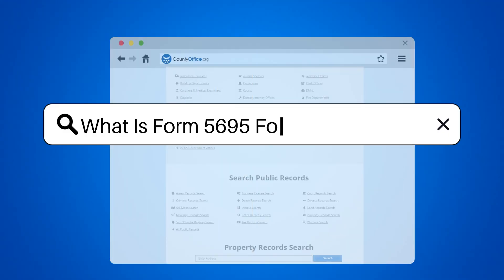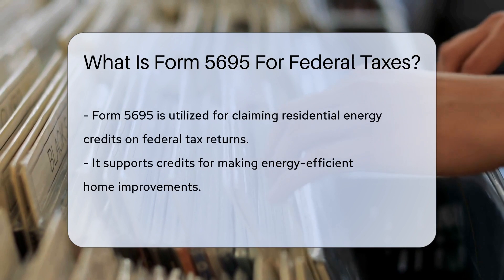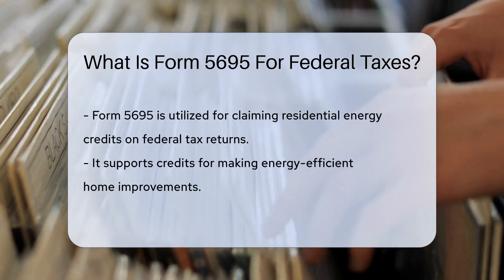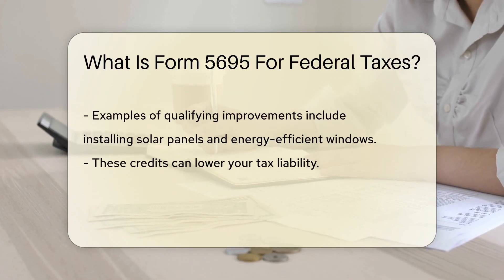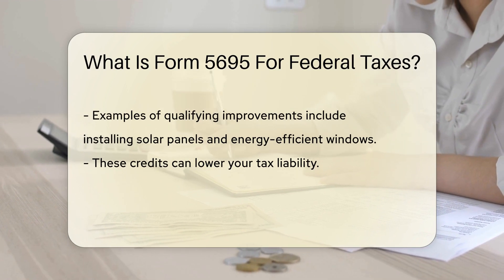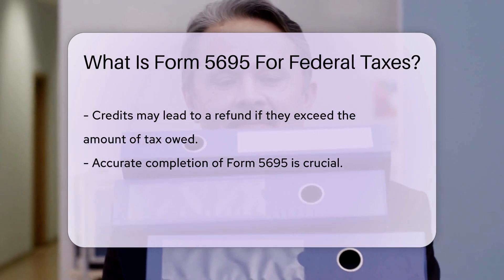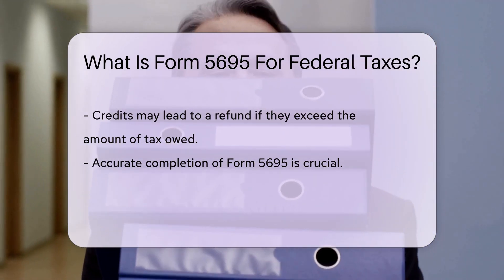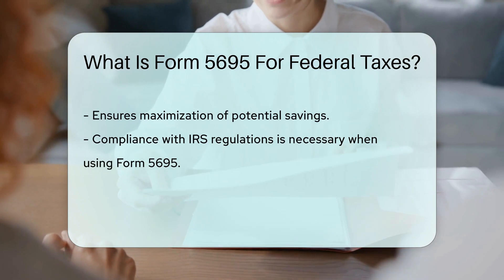What Is Form 5695 For Federal Taxes? - CountyOffice.org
What Is Form 5695 For Federal Taxes? In this informative video, we delve into Form 5695 for federal taxes, exploring how it can benefit homeowners who have made energy-efficient improvements. Form 5695 allows you to claim residential energy credits on your federal tax return, potentially reducing your tax liability or even leading to a refund. By accurately filling out this form, you can maximize your potential savings and ensure compliance with IRS regulations. Learn all about how installing solar panels or energy-efficient windows can make you eligible for these credits. Watch now to discover the ins and outs of Form 5695 and how it can work in your favor!